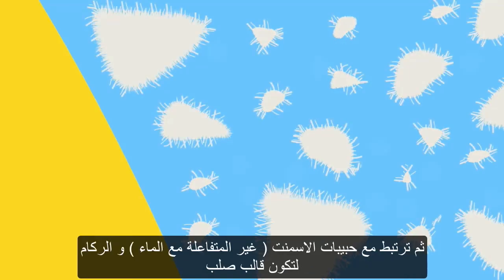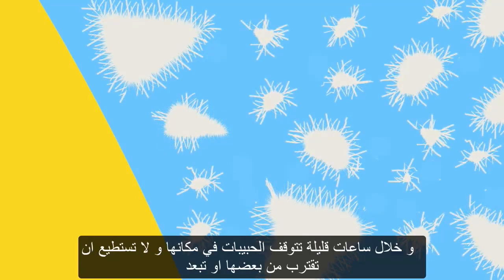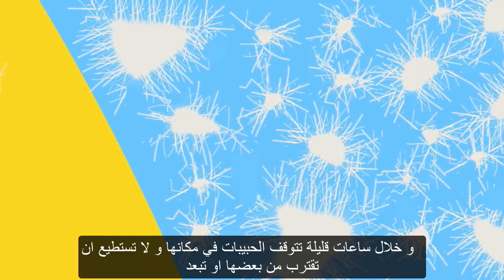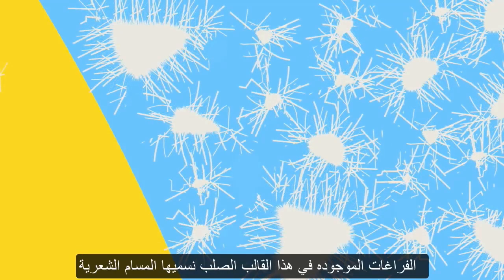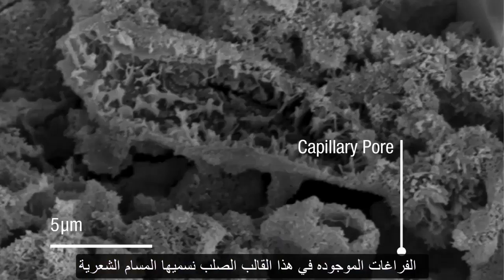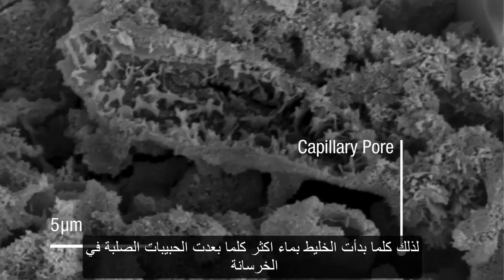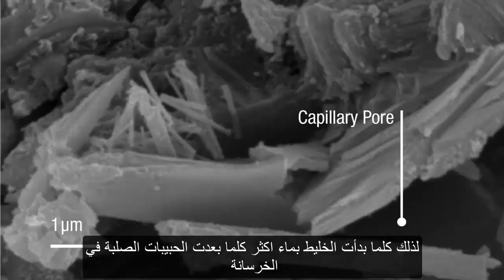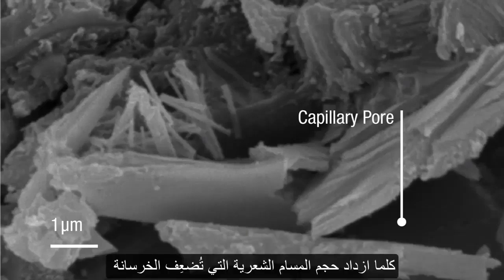ما اهمية الماء في الخرسانة ؟!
سلسلة الأساسيات الضرورية في الخرسانة
سلسلة مترجمة من خمسة فديوهات يشرح خلالها الدكتور نيك بينفيلد معلومات هامة و ضرورية عن الخرسانة و مكوناتها و نظرية عملها
سلسلة هامة لكل المهندسين و العاملين بمجال التشييد لفهم الخرسانة بشكل افضل و اعمق
في هذا الفديو يجيب الدكتور نيك عن بعض الاسئلة الآتيه :-
ما كمية الماء التي نحتاج اضافتها للخلطة الخرسانية ؟
ما هي معالجة الخرسانة و لامذا نحتاج الى معالجتها ؟
هل اضافة الماء للخرسانة لمعالجتها يؤثر عليها بالسلب ؟
ماذا يحدث اذا كان الماء ملوثاً ؟ و ما هو تأثيره على الخرسانة ؟
ترجمة المهندس / اسلام جمال المصري